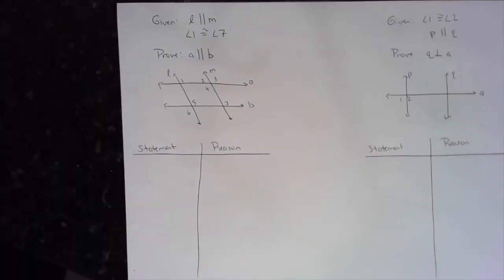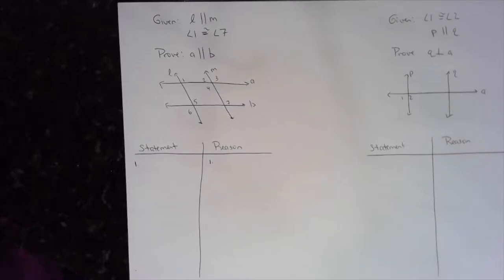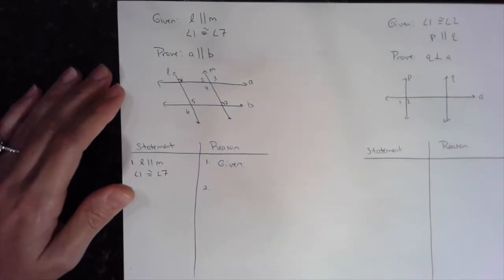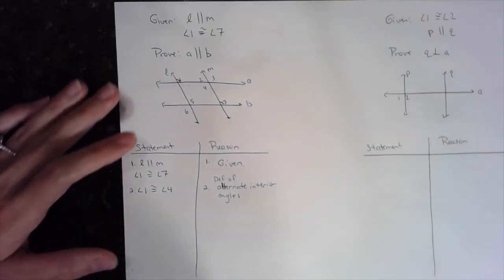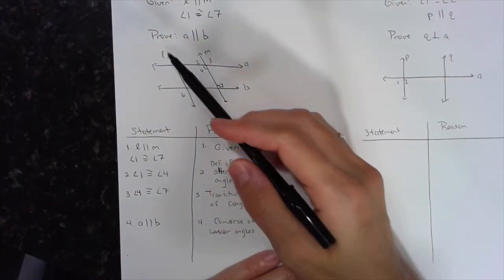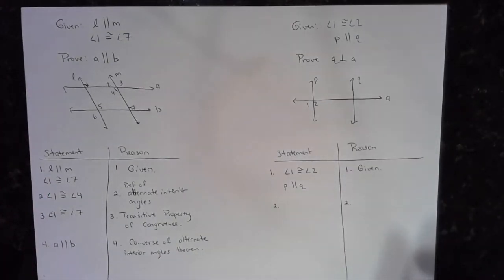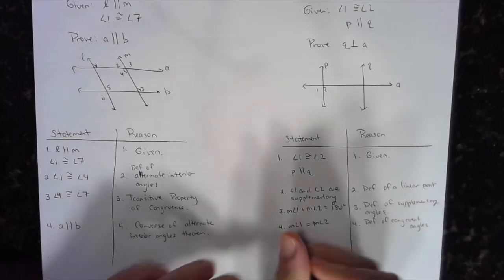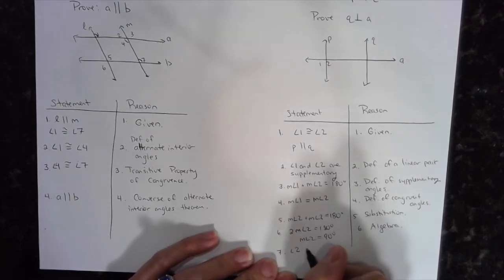All About Geometry | 2 Column Proofs | (Angles and Parallel Lines) (2018)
This video shows two examples working through 2 column proofs in Geometry. They include concepts with angles and parallel lines (alternate interior angles, same side interior angles, etc.).